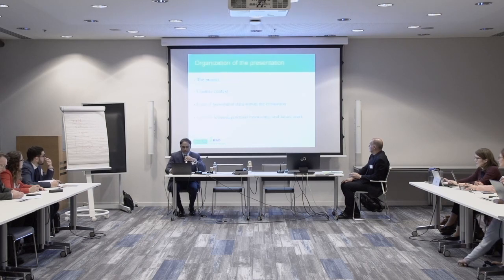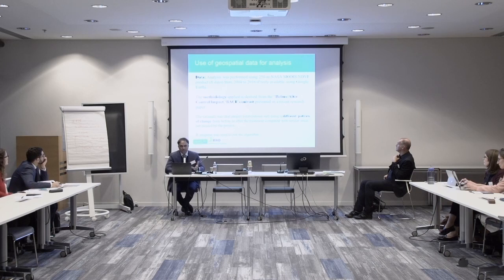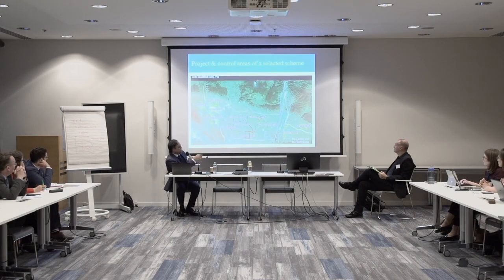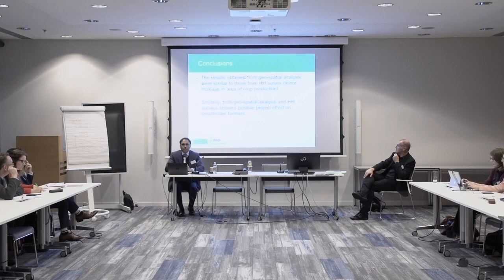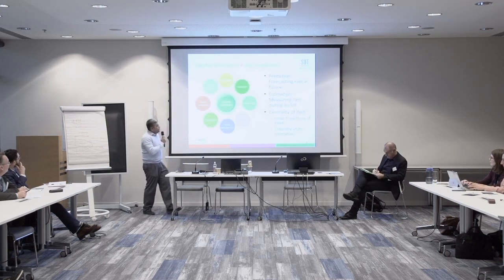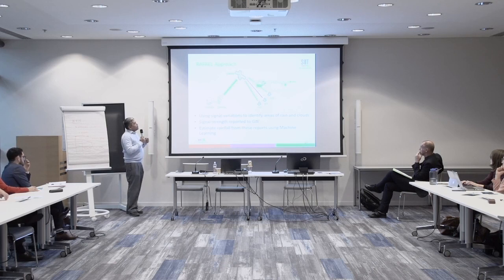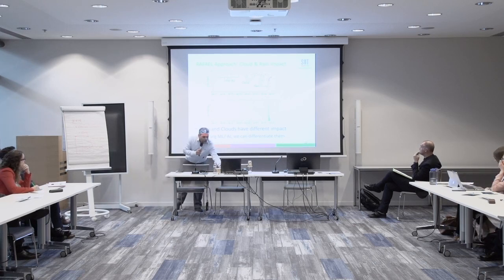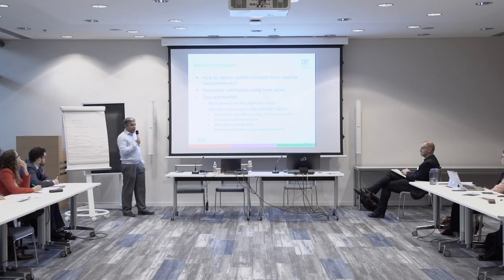Workshop 2 - The use of satellite imagery and signals to support decision-making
Conducting impact evaluations in difficult contexts using geospatial analysis, presented by Hansdeep Khaira (Evaluation Officer, Independent Office of Evaluation of IFAD)

Estimating real-time rainfall using satellite communication signals, presented by M.R. Bhavani Shankar (Research Scientist, University of Luxembourg SnT – Interdisciplinary Centre for Security, Reliability and Trust)

SOLEP Conference - Big Data Analytics and Evaluation.
4 March 2019